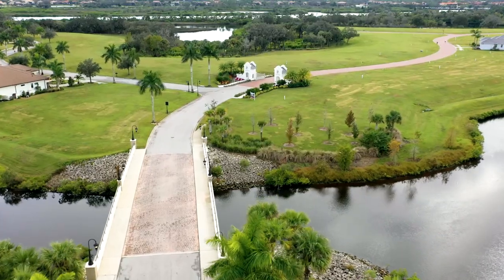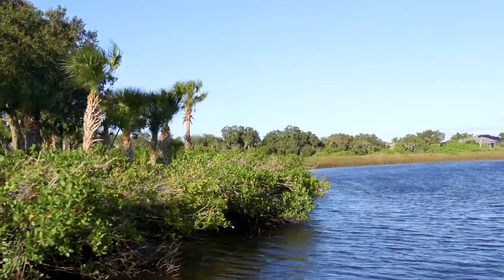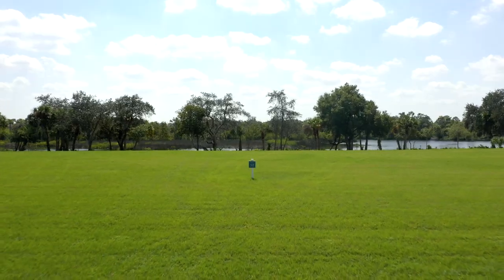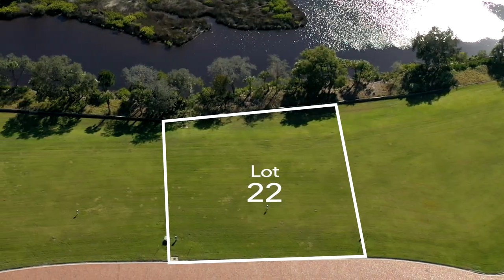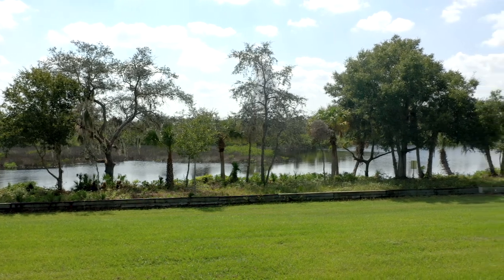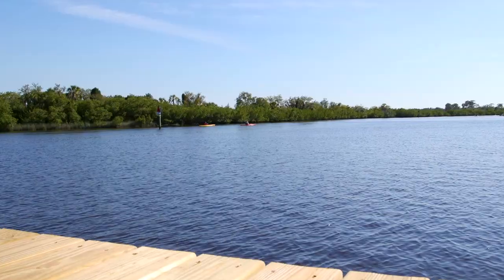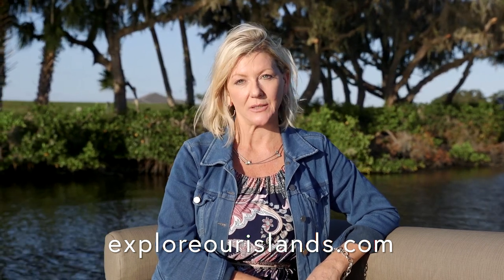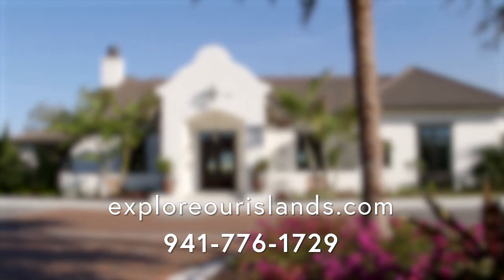UPDATE - LAST Deep water direct RIVERFRONT!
LOT 22 $775,000 - 20+ Minutes to the Gulf

** ask about lot loan programs & 12-month Interest free lot payment option